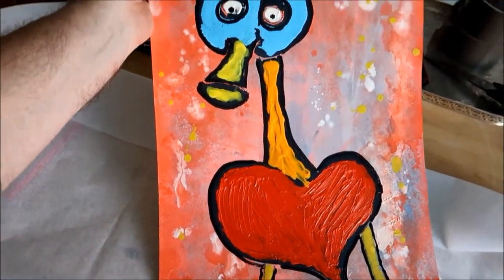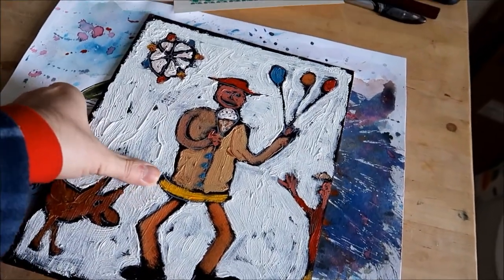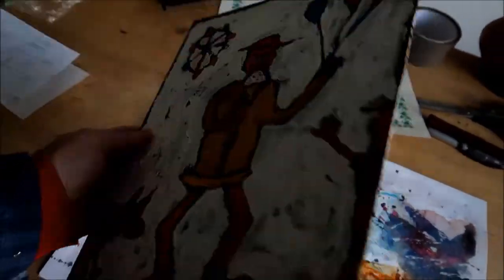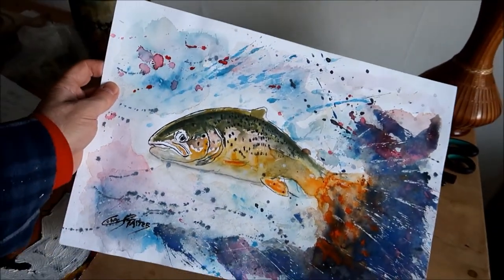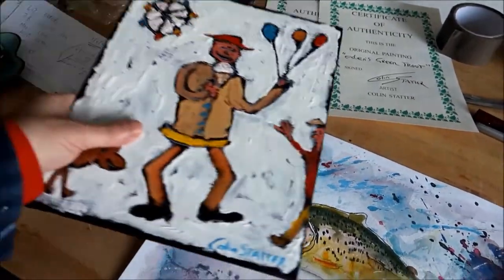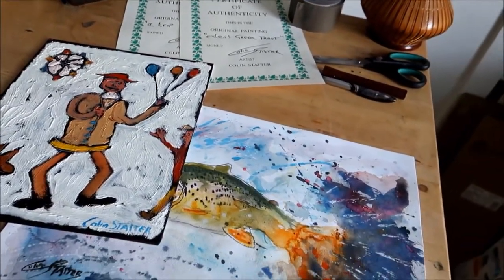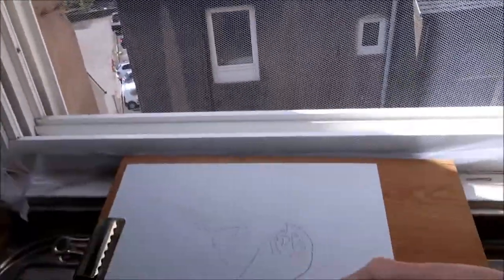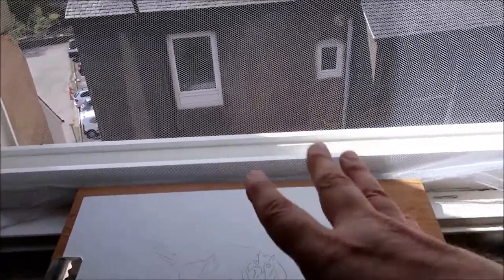stayathome ARTIST in lockdown | Tips on how to subsidise your art income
Tips on how to subsidise your art income IF YOU ARE a struggling artist like me and want ideas to earn more income
MY EBAY SHOP